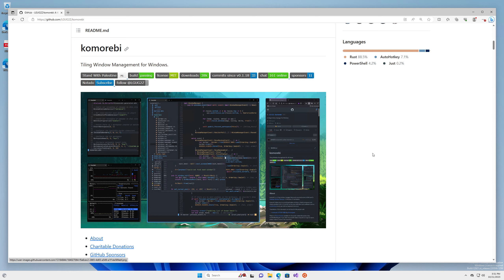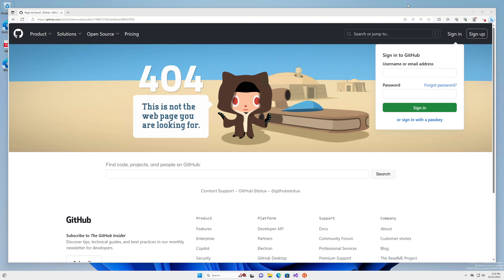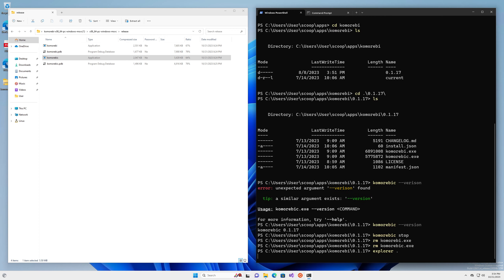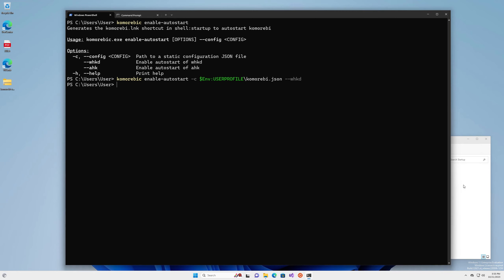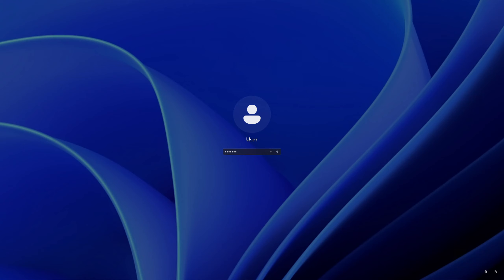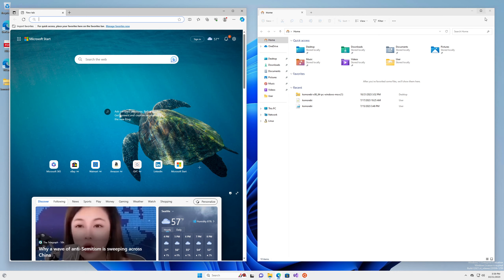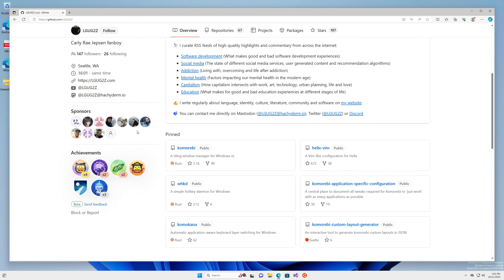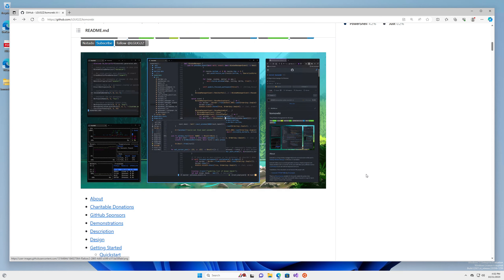Testing Windows Autostart Part 2 | Developing in Rust 🦀| Komorebi | Win11 Tiling Window Manager